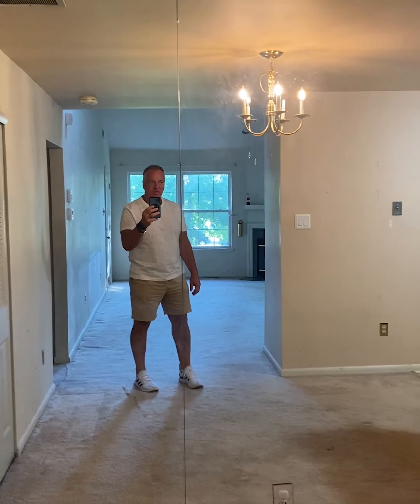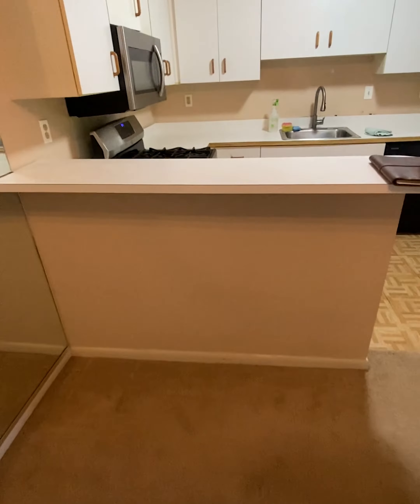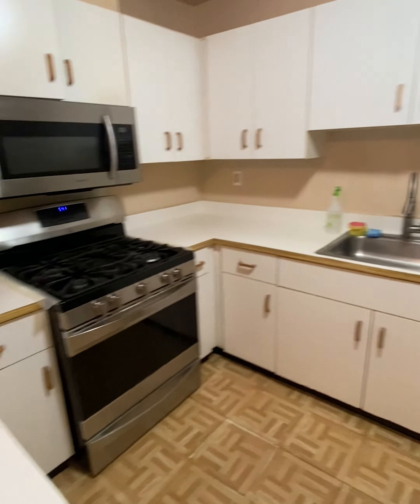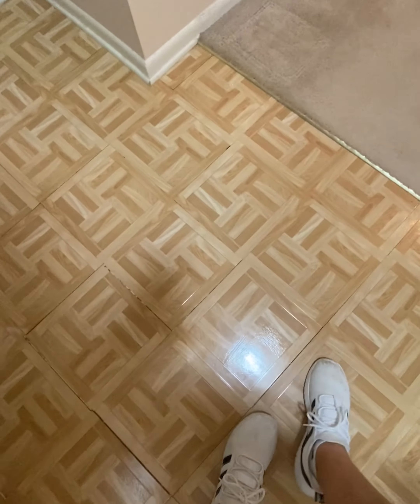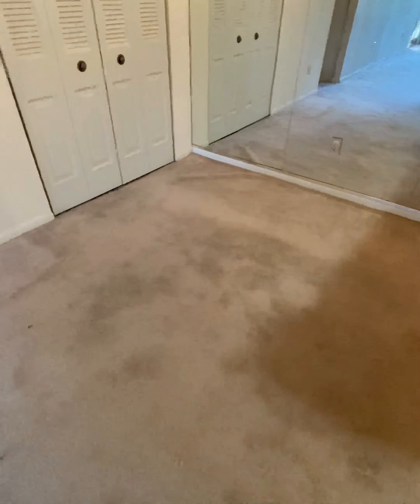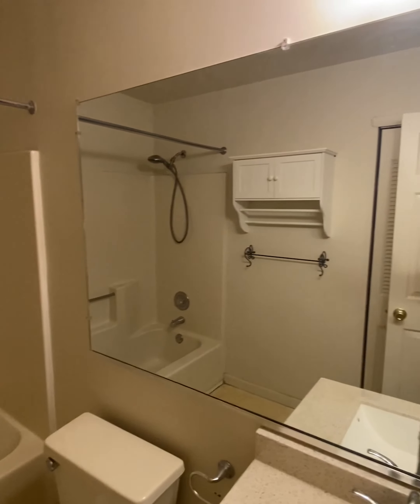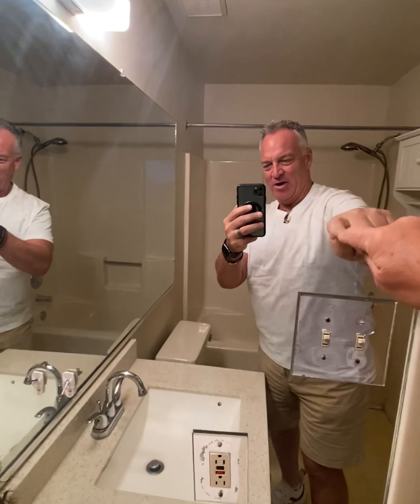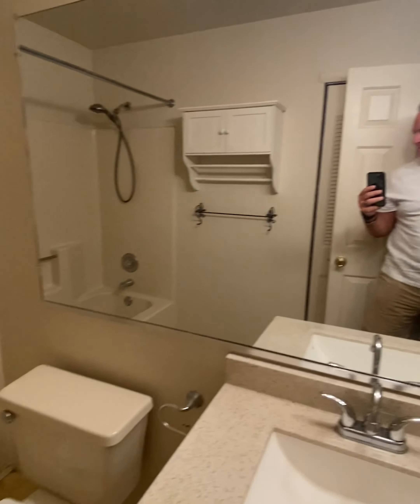Listing Renovations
We will soon be listing this 2 bedroom 2 bathroom townhouse in Voorhees, NJ. My  owners and team have breathed new life into this beautiful home. The loft in this house will make into another bedroom or getaway for those who need some extra personal space.  Enjoy the video as we begin this process.